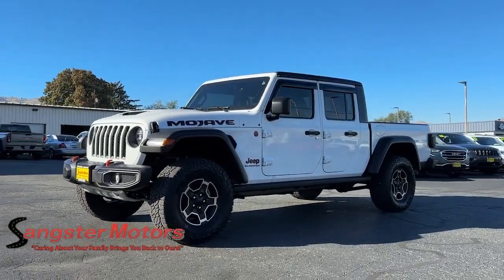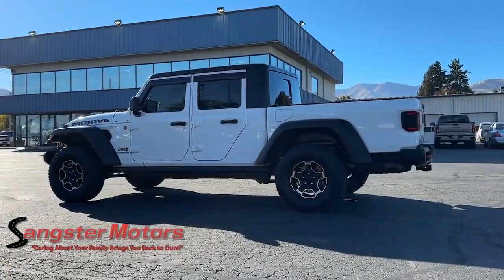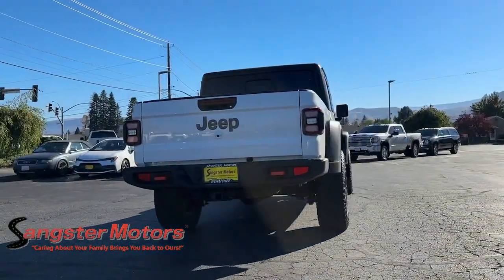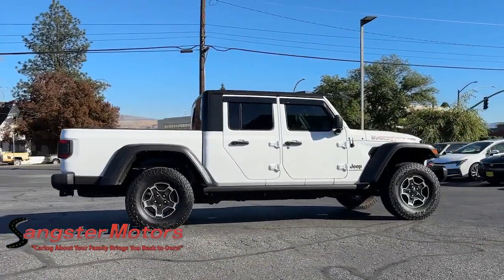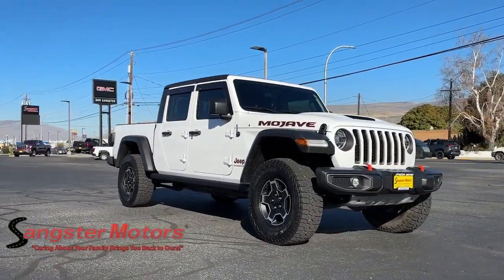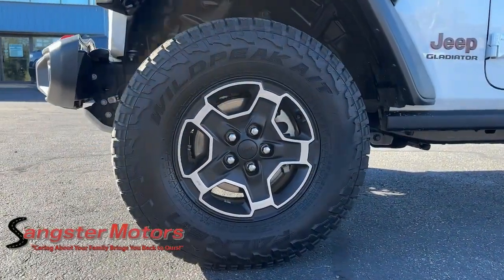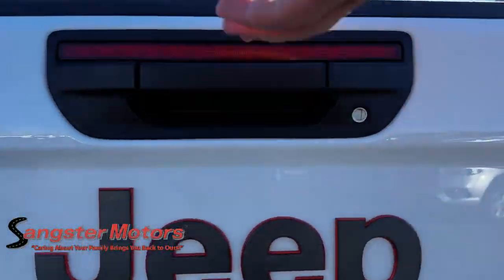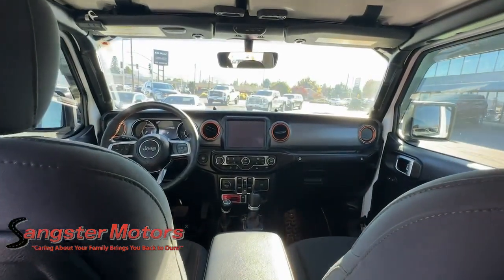2021 Jeep Gladiator Mojave Wenatchee, Ellensburg, Yakima, Seattle, Spokane WA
Pre-Owned 2021 Jeep Gladiator Mojave available at Sangster Motors located in 912 N Miller St, Wenatchee, WA, 98801.

Servicing the Wenatchee, Ellensburg, Yakima, Seattle, Spokane area.

Looking for your dream car? It could be the  2021  Jeep Gladiator.  Here's an off-roader's dream come true: the Gladiator. This uniquely designed, mid-size pickup delivers rugged versatility, modern comfort, and classic, upright styling. Impressive towing capability, available diesel power, and a host of customizing options let you create the adventure machine that's perfect for you. These are just some of the great options this vehicle comes with: Heated Steering Wheel
, Apple Carplay®/Android Auto®, Touchscreen Infotainment System, Navigation System, Heated Driver Seat, Bed Liner, Sunroof, Premium Sound System, Remote Engine Start, Satellite Radio. Dare to enjoy the freedom you crave in this no-excuses Commander. Come in for a fun and easy test drive. Our team will make it the best part of your day.